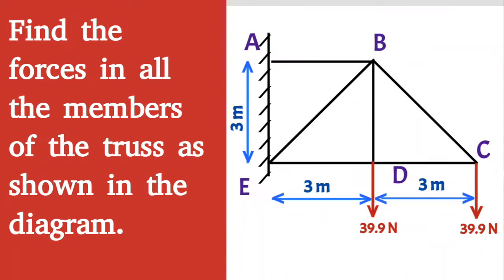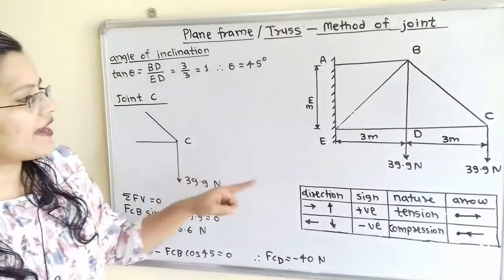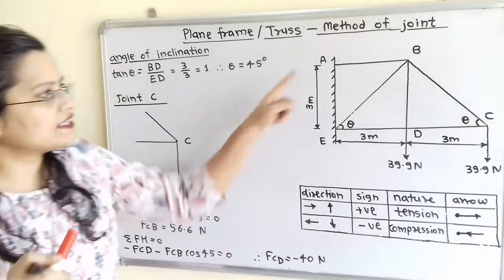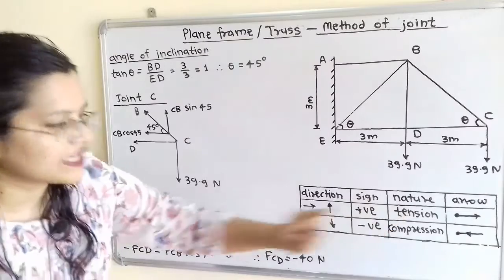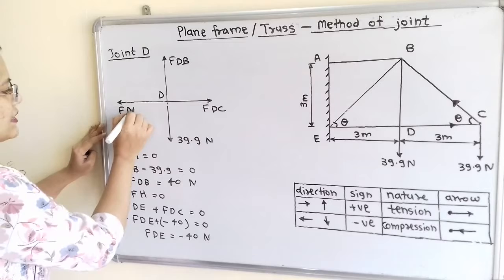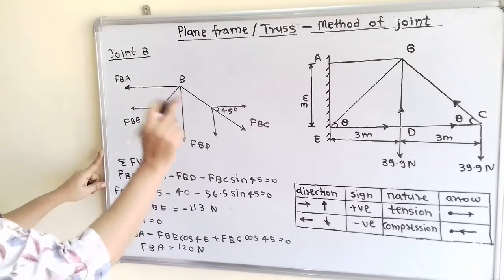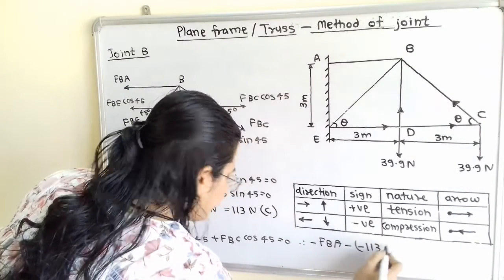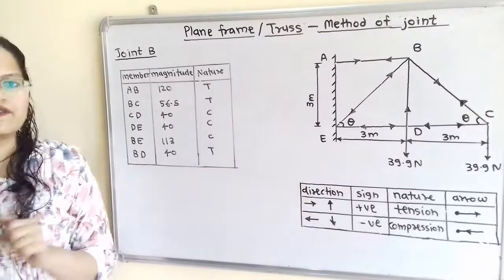Problem 1 analysis of pin jointed plane frames, truss by method of joint, Engineering mechanics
Find the forces in the members of Truss as shown in the diagram.